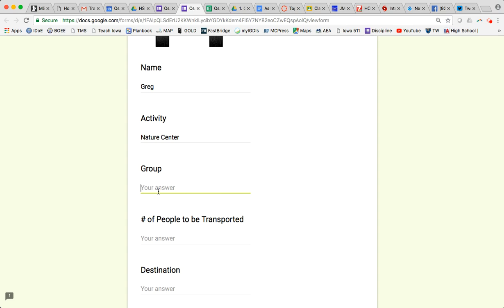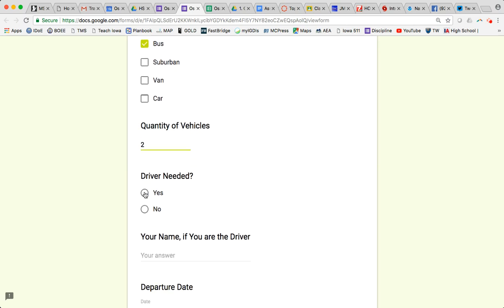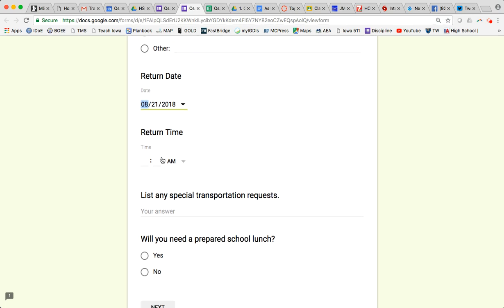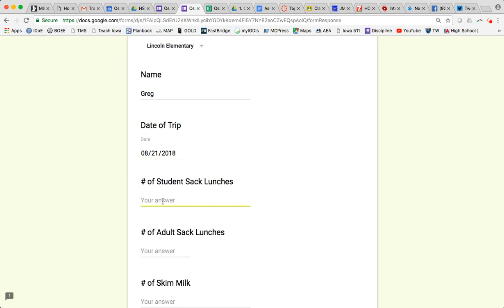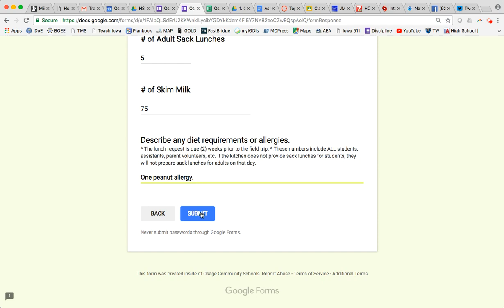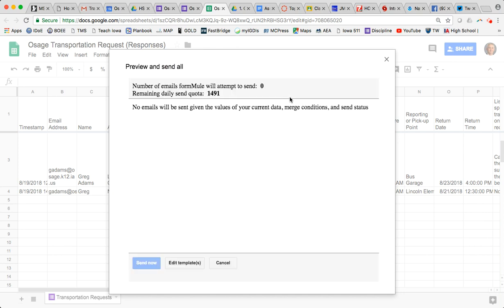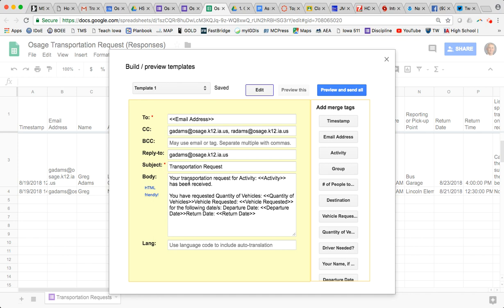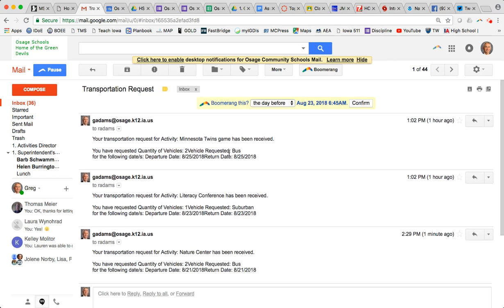Transportation Request with FormMule Add-on